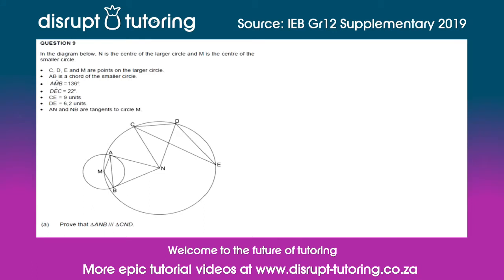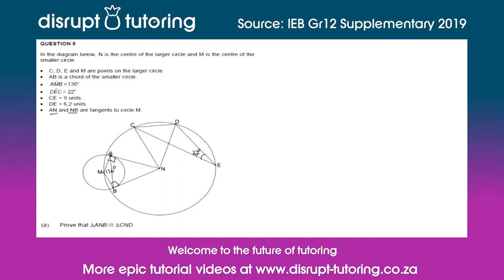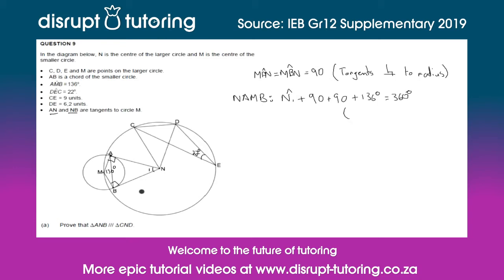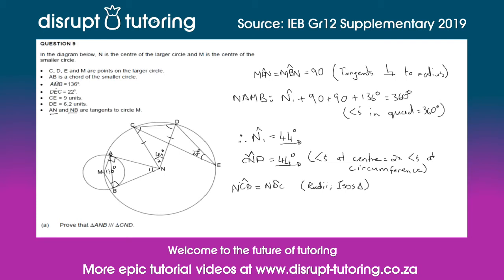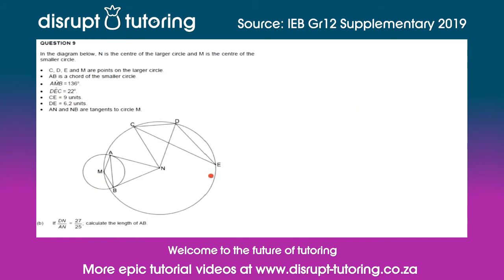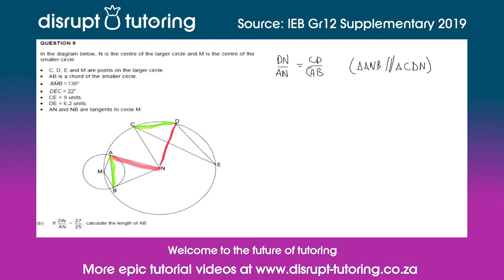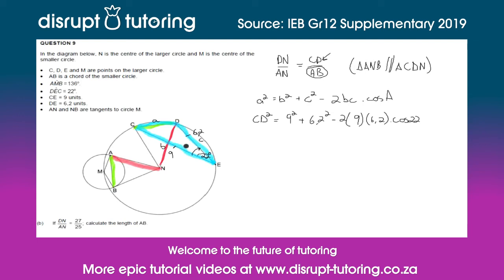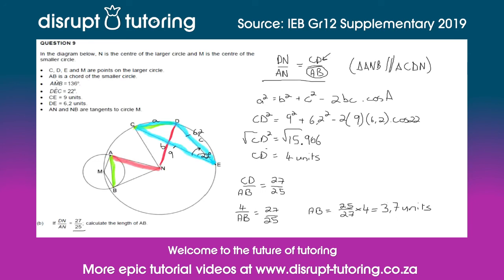#537 Solving a circle geometry question